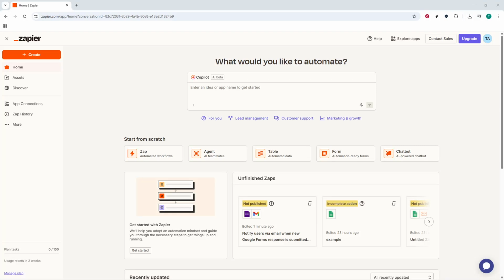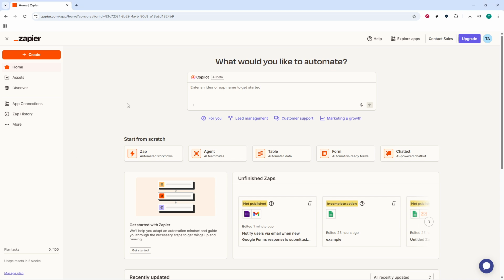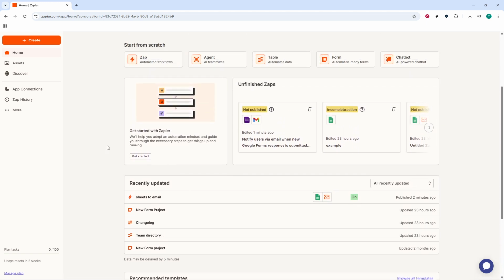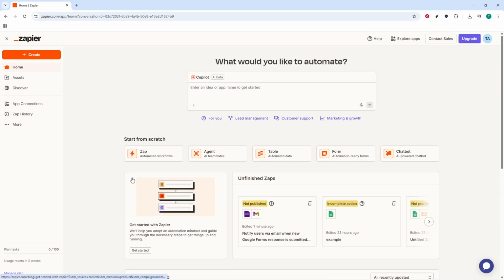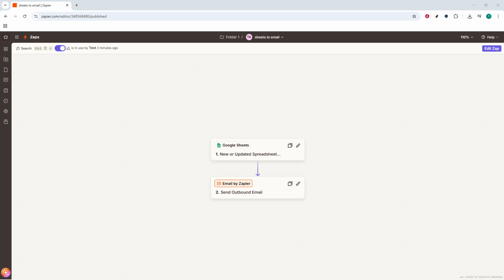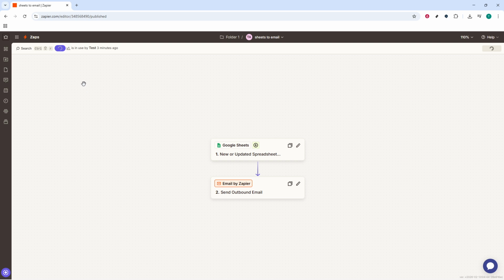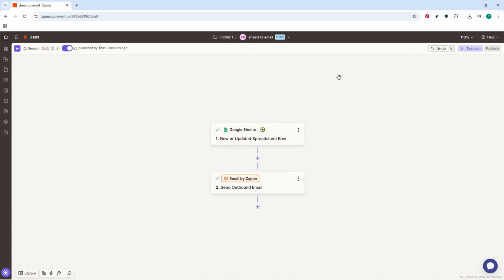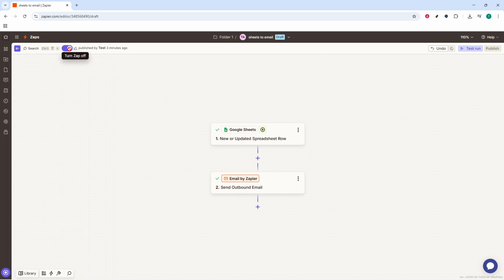How To Turn A Zap On And Off (Full Guide)